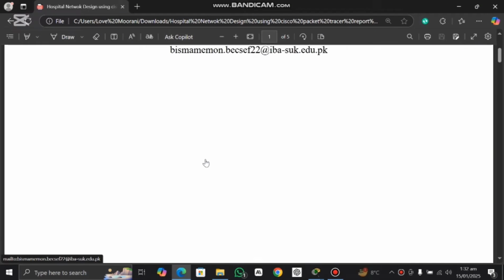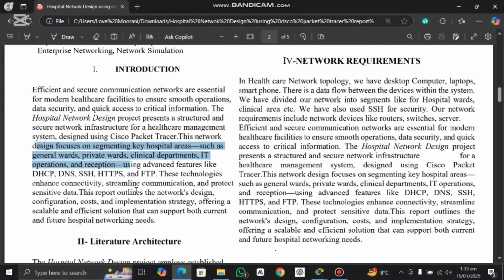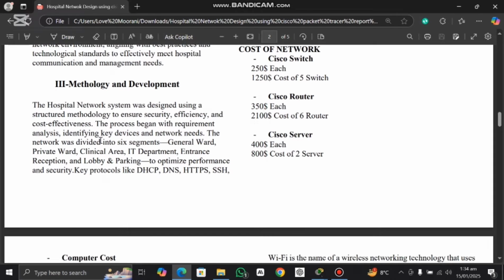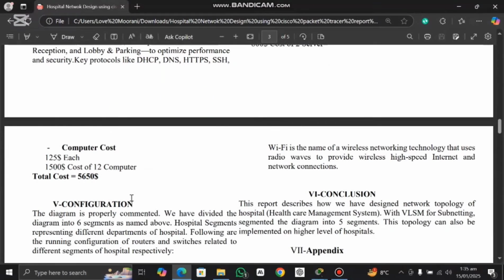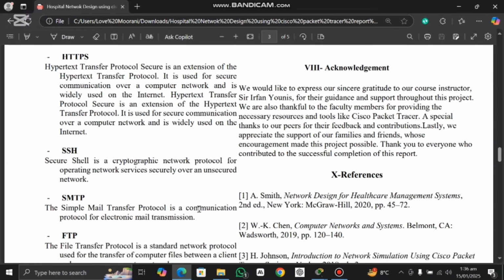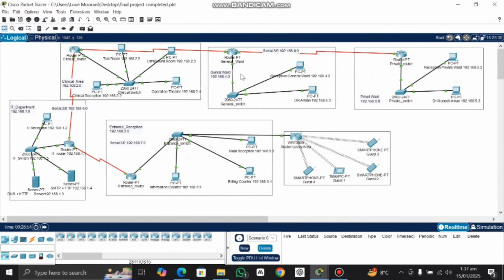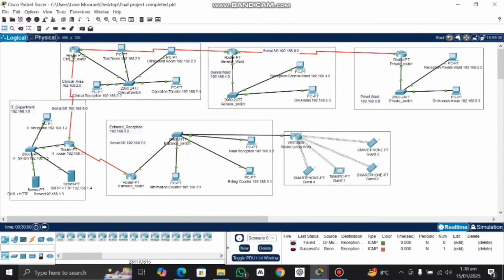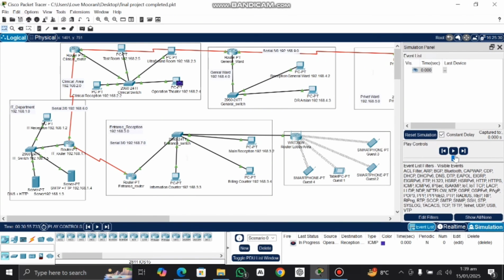🏥 Hospital Network Design System | Using Cisco Packet Tracer💻 | Semester Project 🚀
**Hospital Network Design System | Cisco Packet Tracer**

In this video, I am thrilled to present my semester project titled **"Hospital Network Design System,"** designed and implemented using **Cisco Packet Tracer**. This project is a key part of my coursework for the **Bachelor of Computer Systems Engineering** at **Sukkur IBA University** and highlights practical applications of networking in real-world environments.

Join me as I showcase the process of designing a secure, scalable, and efficient network infrastructure tailored for a hospital environment. Here's what you'll learn:
✅ A comprehensive overview of the project's goals and objectives.
✅ Detailed explanation of the network topology, including VLANs, inter-VLAN routing, DHCP configurations, OSPF routing, and enhanced port security features.
✅ Step-by-step configurations of essential network devices such as switches, routers, and client PCs.
✅ Thorough testing of the network's performance, featuring ping tests, DHCP validation, OSPF simulations, and port security checks.
✅ Troubleshooting strategies to resolve common network issues and demonstrate how redundancy ensures uninterrupted hospital operations.

A hospital requires a highly reliable and secure network to support critical operations such as patient data management, communication between departments, and access to real-time health records. This project aims to deliver a robust network system capable of ensuring scalability, security, and fault tolerance in a dynamic hospital setting. By tackling real-world challenges, this project bridges the gap between theoretical concepts and practical solutions in network design.

✔ Advanced knowledge of network design, simulation, and implementation using Cisco Packet Tracer.
✔ Hands-on experience with essential networking protocols and technologies like OSPF, DHCP, and VLANs.
✔ Expertise in configuring and testing secure, scalable, and redundant networks.
✔ Enhanced troubleshooting skills to diagnose and fix network-related issues effectively.

Whether you're a student, networking enthusiast, or professional looking to learn about real-world applications of network design, this video will provide valuable insights into the process and techniques required to implement a robust networking system.

Let's dive into the details and explore how this project contributes to modern hospital systems!

Feel free to customize further if needed!